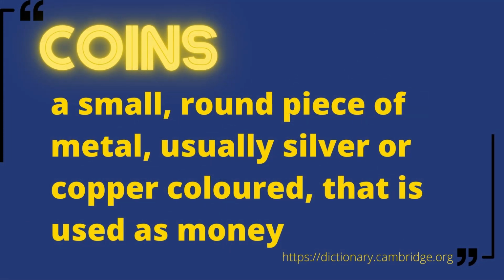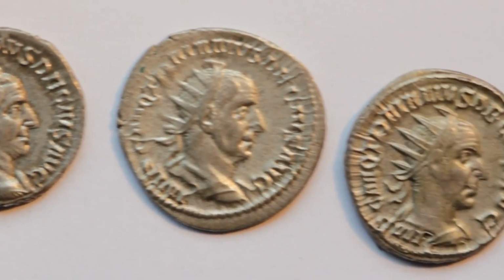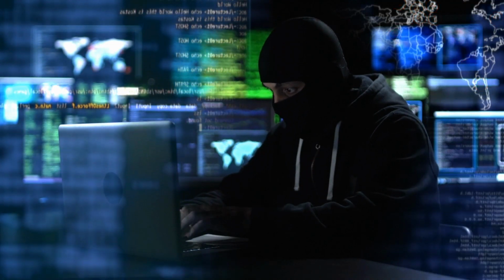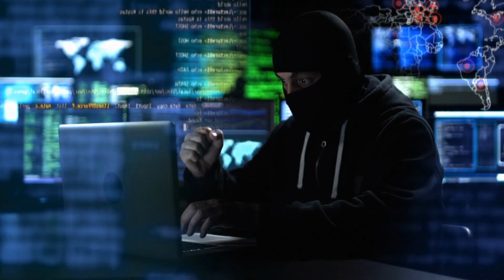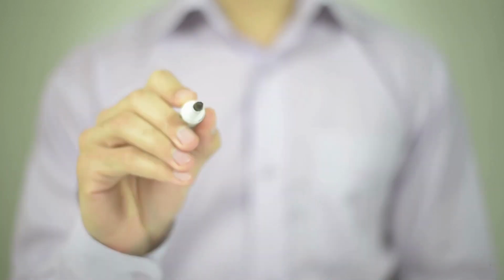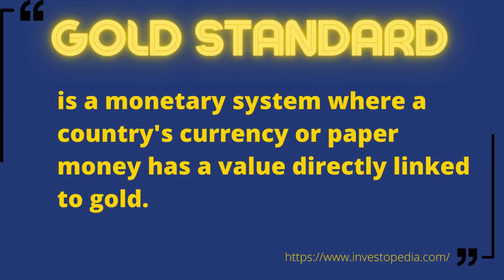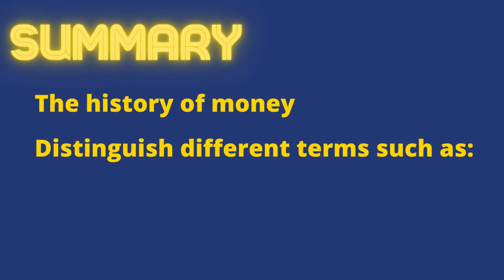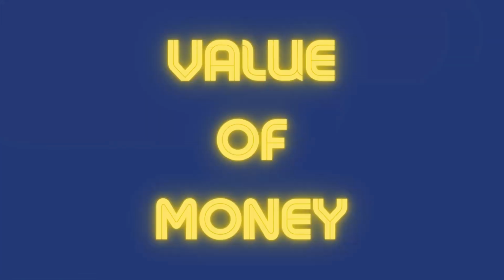What is money?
I am pretty busy with my university assignments. New travel videos are coming soon. Enjoy my homework in the meantime:

- Homework:
GLOBALIZATION & THE FORMATION OF CONTEMPORARY SOCIETIES (FALL 2020)

#30 What is money?
Explaining terms – Making sense of phenomena